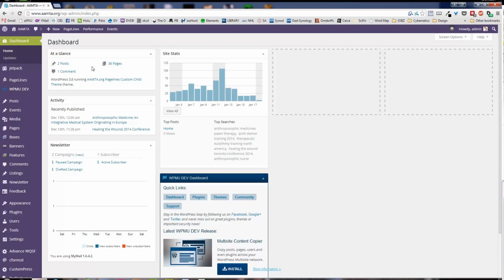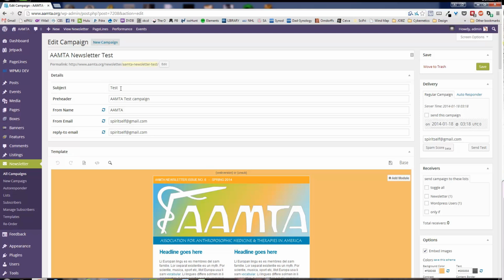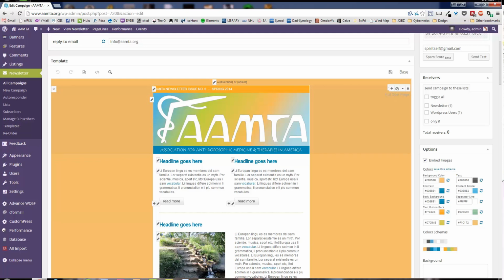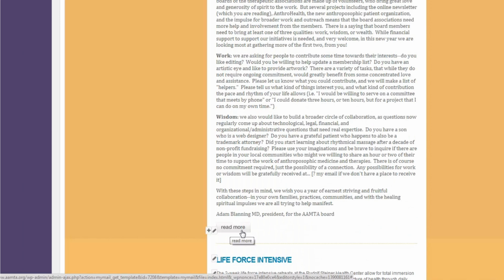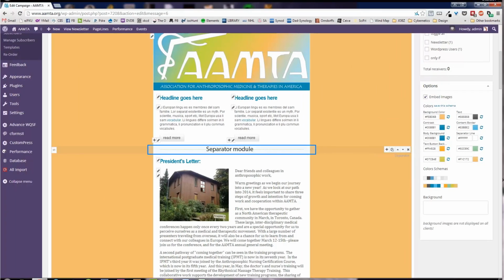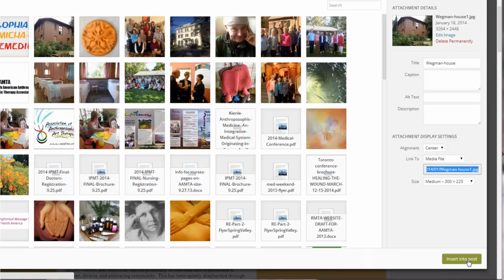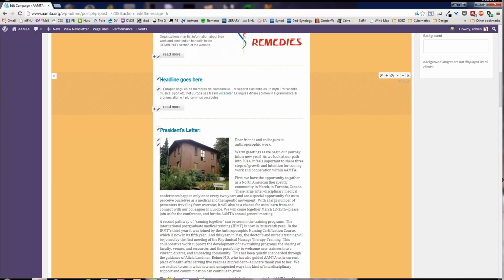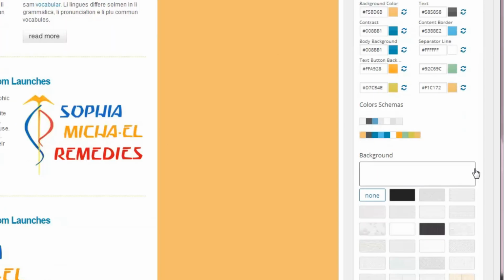MyMail Wordpress plugin tutorial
This is a video walkthrough of the MyMail newsletter plugin for Wordpress.  I go over the basic features of how to create and edit a newsletter.